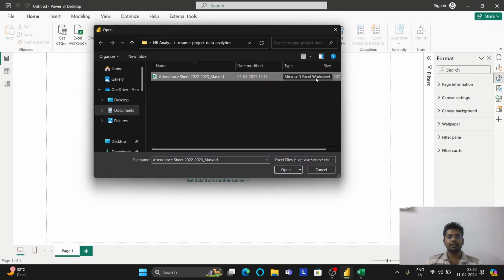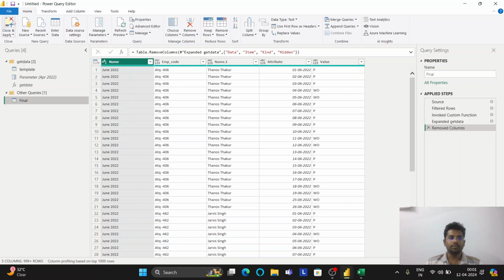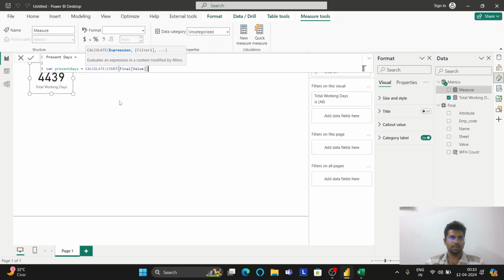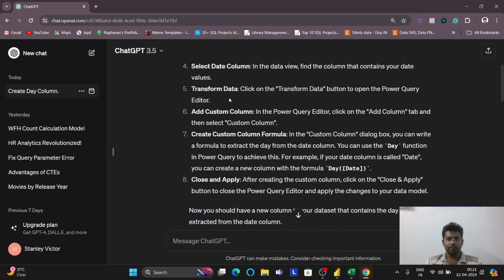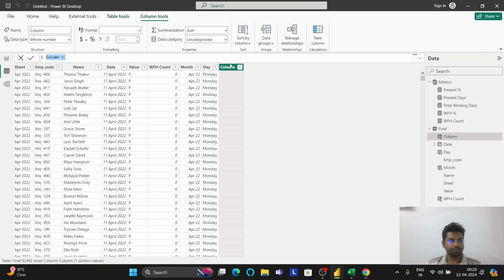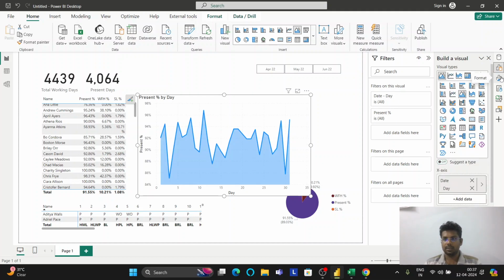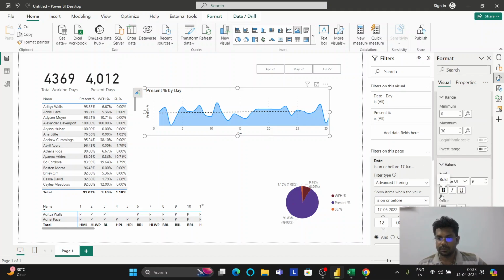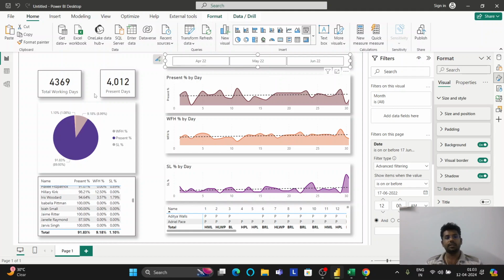HR Analytics | From Data Cleaning to Power BI Dashboard in 1 Hour | HR Data Analysis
Dive into the world of HR analytics and discover how data-driven insights can revolutionize attendance management. Explore strategies and tools to optimize attendance, enhance productivity, and drive organizational success. Join us on this journey to unlock the full potential of HR analytics in attendance management.

00:00 - Intro
01:07 - Data Exploration
03:22 - Data Transformation in Power Query
05:20 - Creating Parameters and Functions
11:28 - Creating Measures
25:16 - Using ChatGPT to get DAX Formula
39:28 - Dashboarding

Access the interactive dashboard for a visual representation of the data